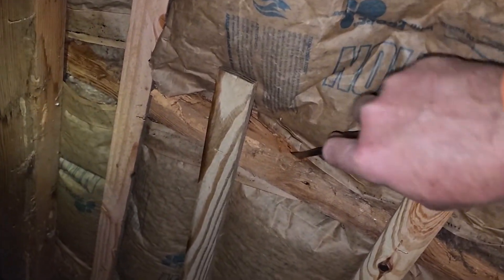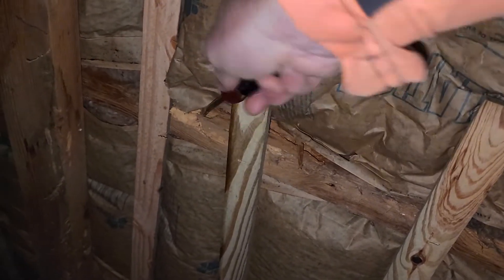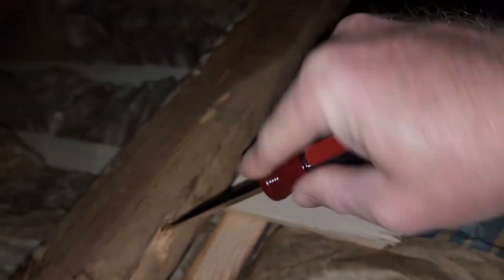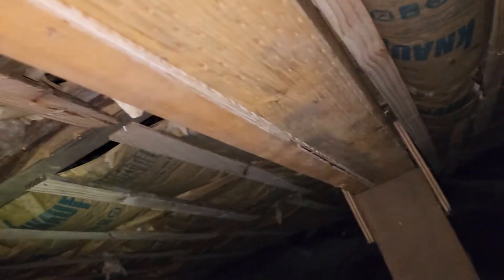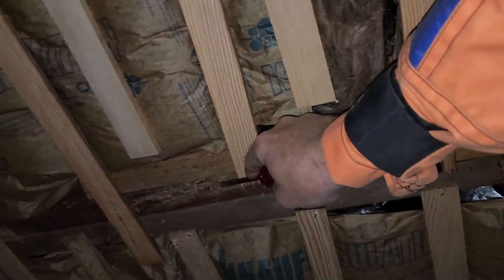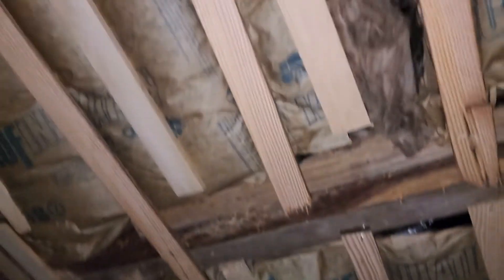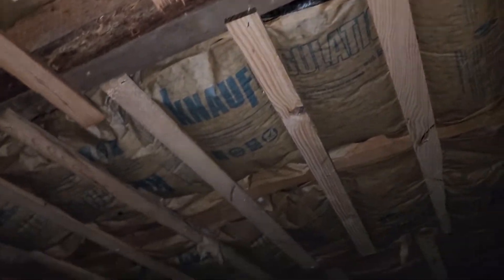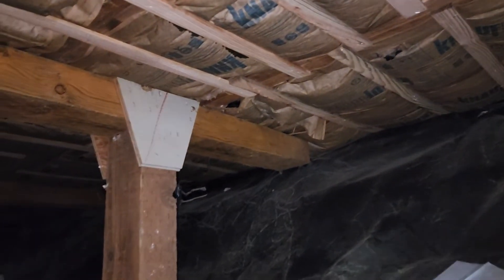Kalima Front Right Crawl